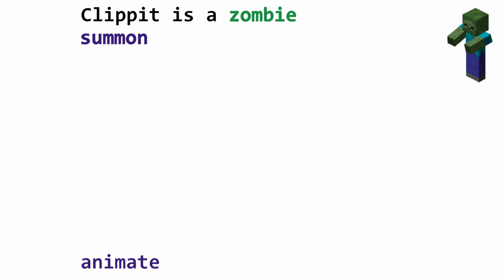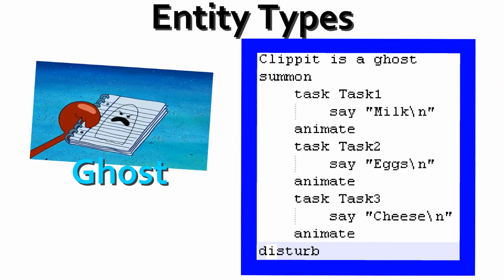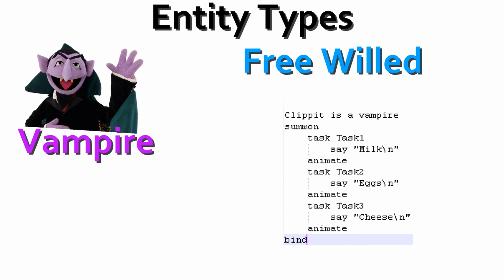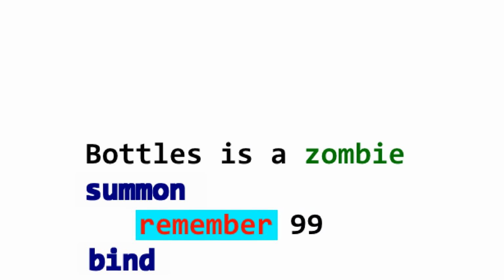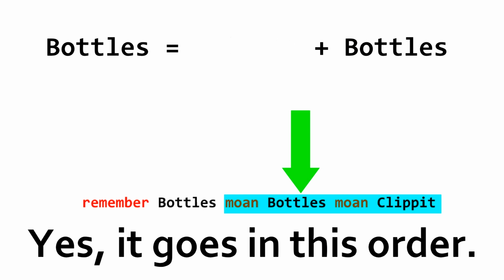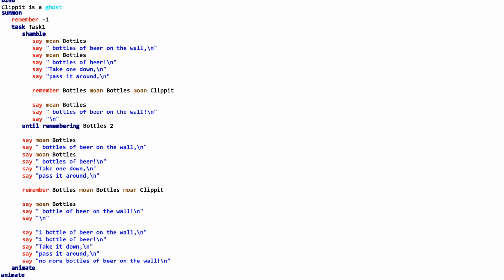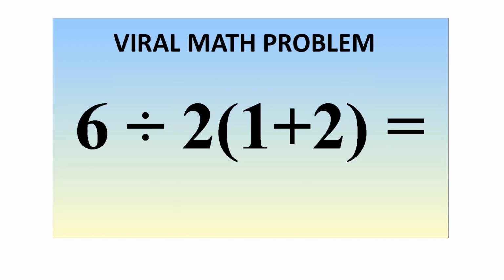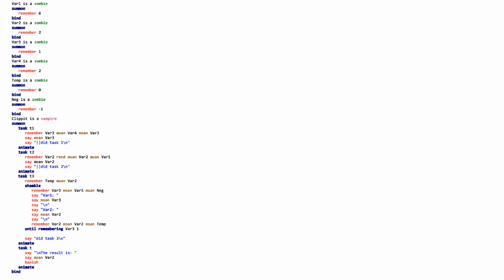ZOMBIE Programming Language!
Because October, this video is about a SPOOKY programming language.

ooooooooOOOOOOOOOOOOooooooooOOOOOOOOOooooo

OH MY GOSH!!! A FLOATING SHOPPING LIST!!!